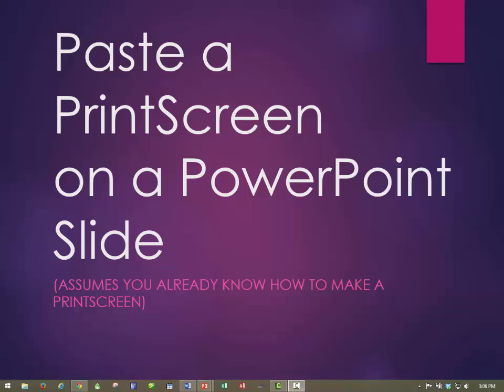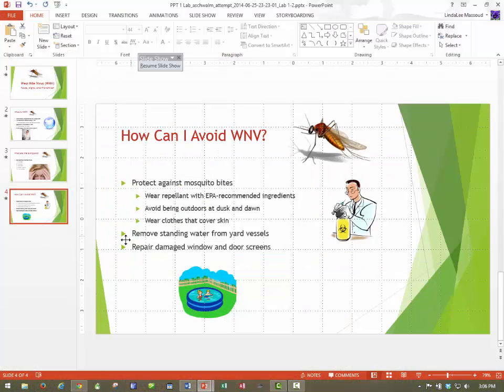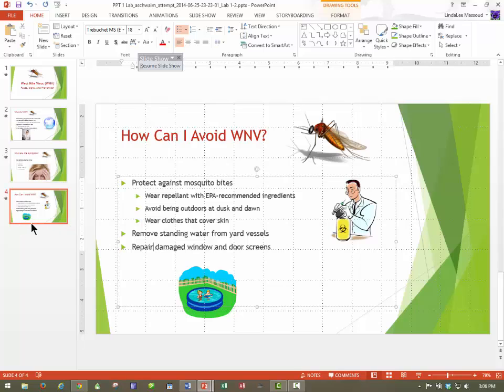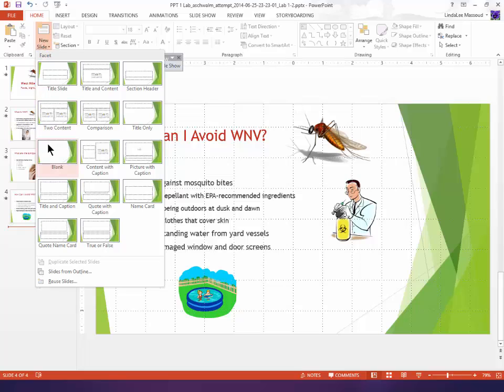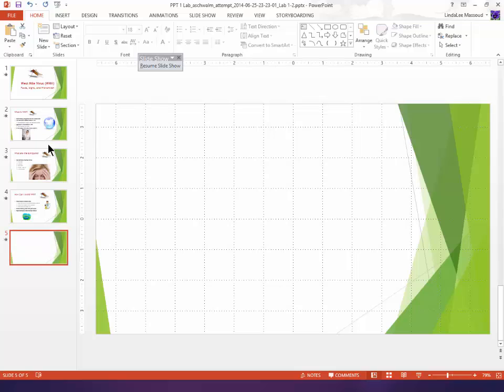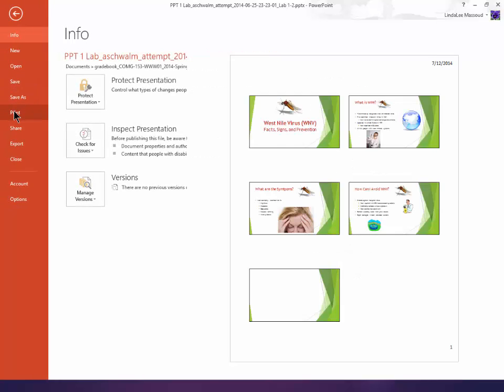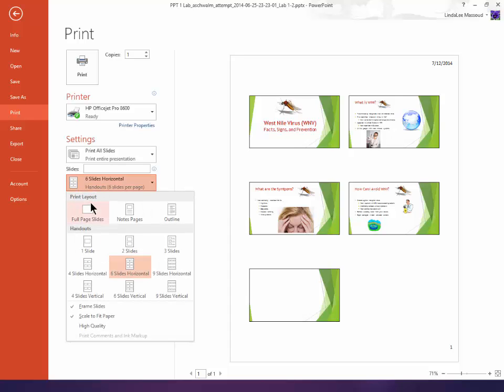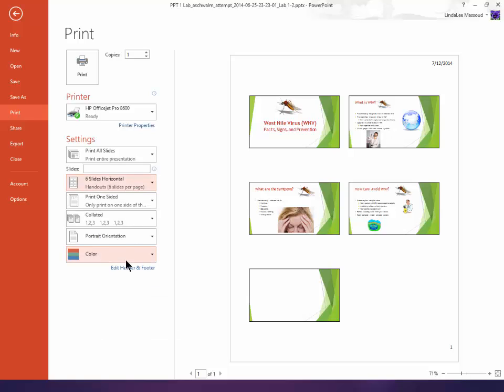PrintScreen onto a PowerPoint Slide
(1:26) Assuming you already know how to make a PrintScreen, we will now paste it onto a PowerPoint slide to demonstrate that you know how to set up your presentation for printing